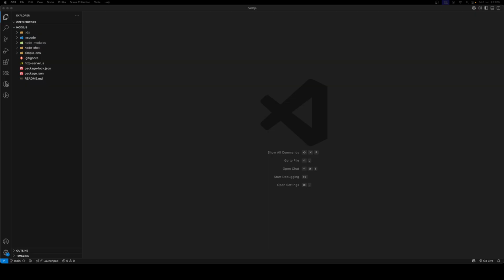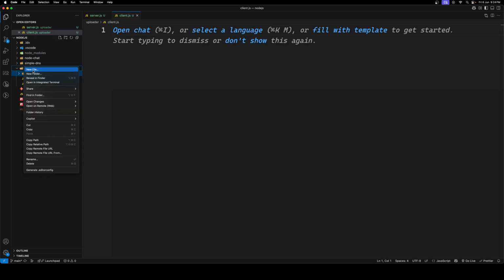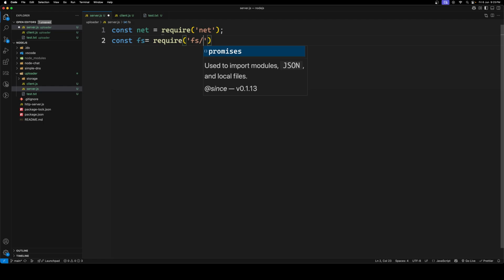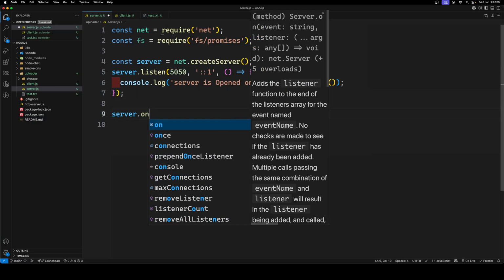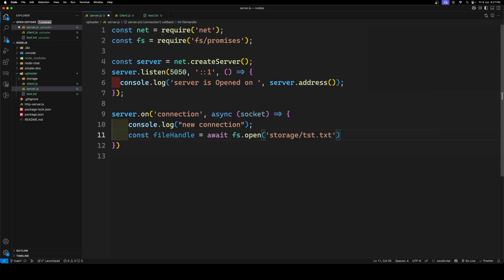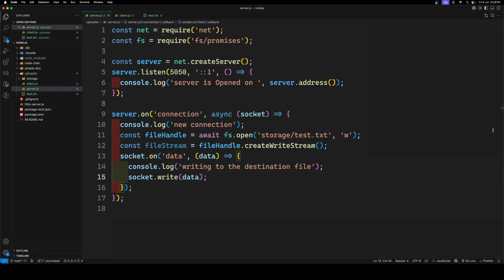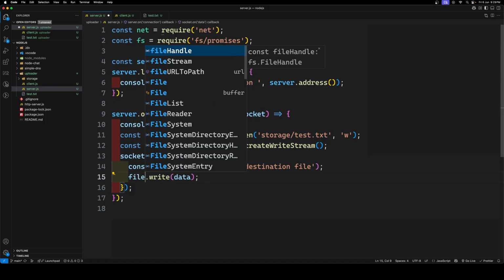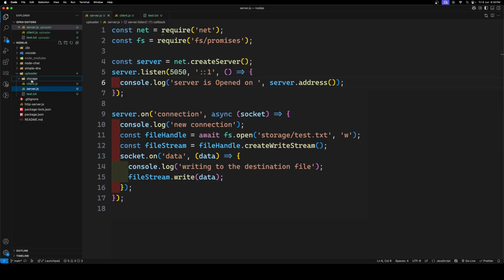67. Build a TCP File Uploader Server with Node.js: Step-by-Step Tutorial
Learn how to create a TCP file uploader using Node.js! In this tutorial, we build a client-server app with the net and fs modules, handling streams and buffers to upload files reliably. We cover setting up the server, sending files from the client, closing connections, and preparing for large files like 4K videos. Perfect for practicing Node.js networking concepts!